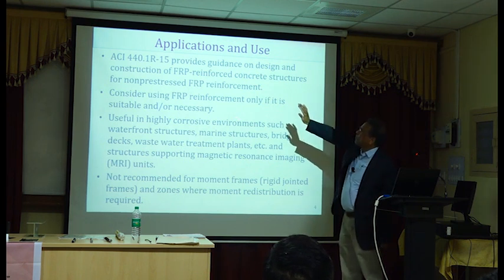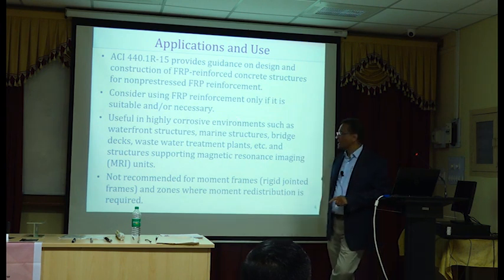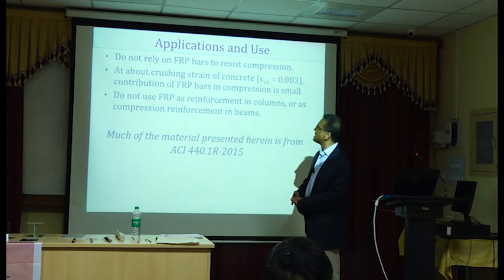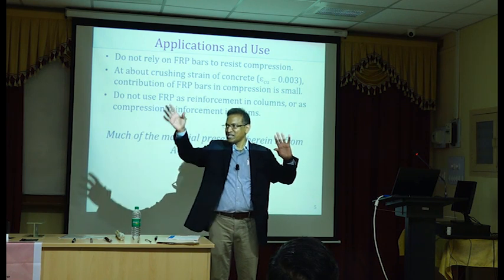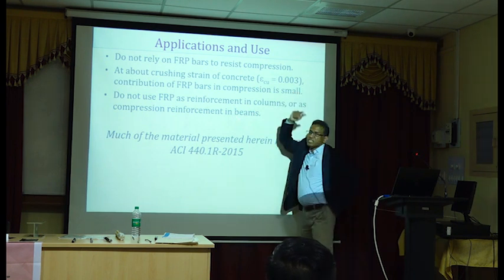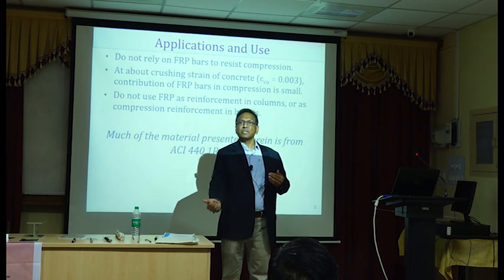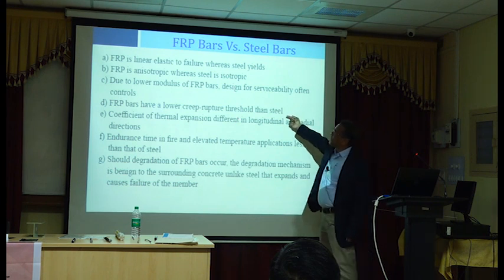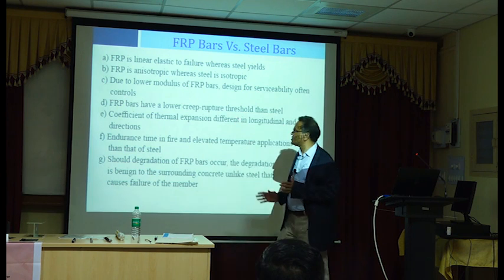Lecture on design of concrete structures reinforced with FRP bars by Dr Anil Patnaik (Part 17)